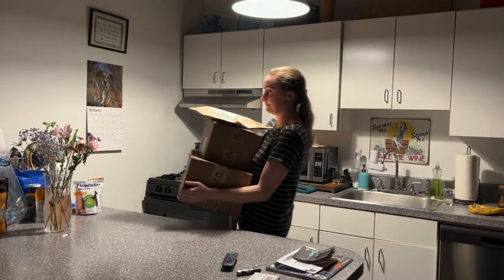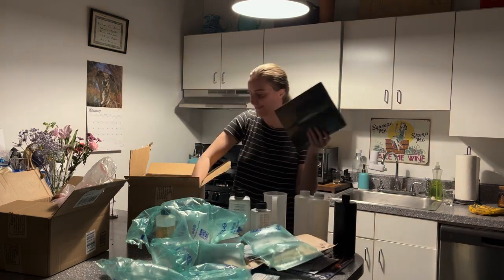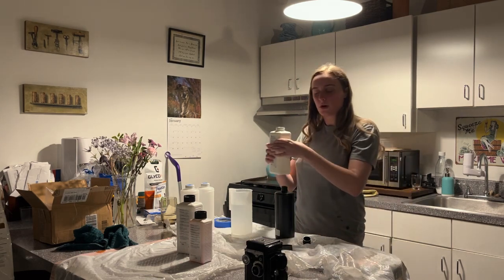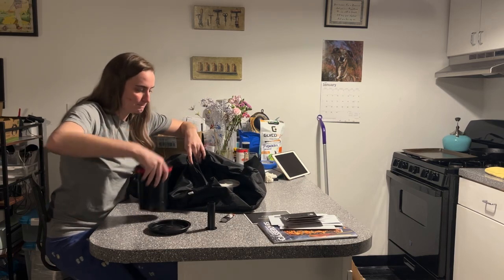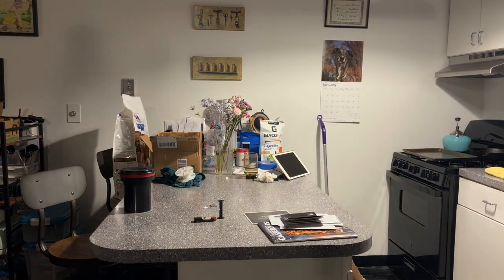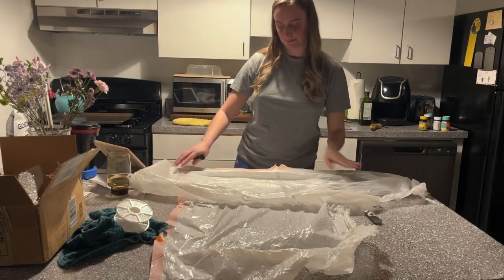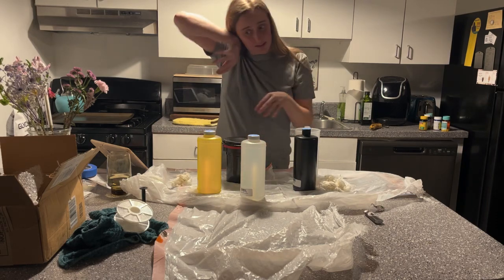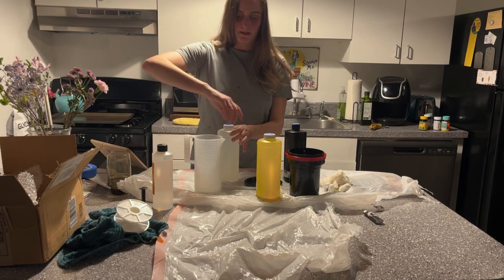Courtney develops film for the first time in 7 years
Instagram.com/courtneyrayphoto